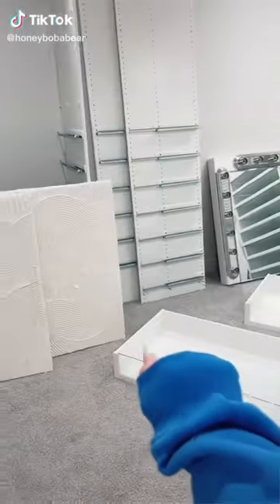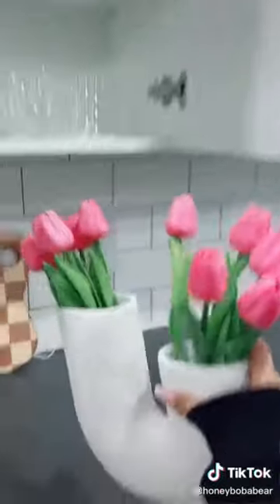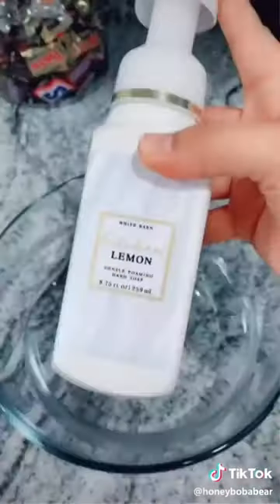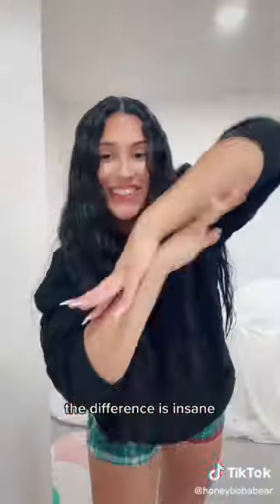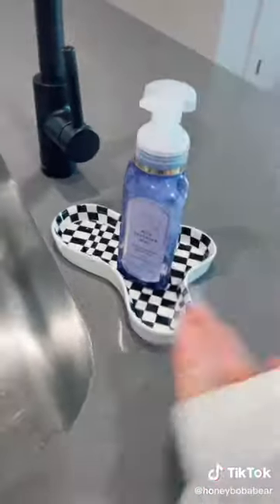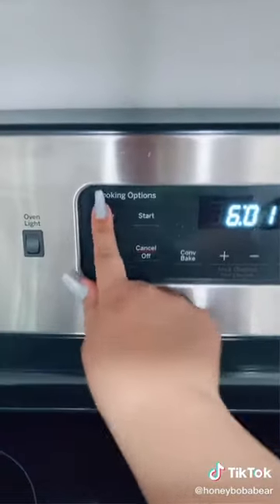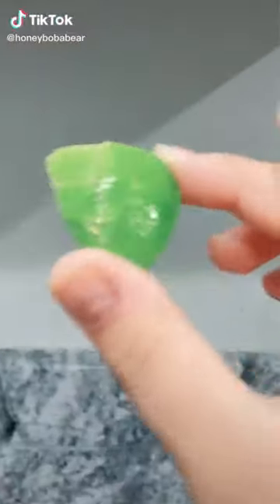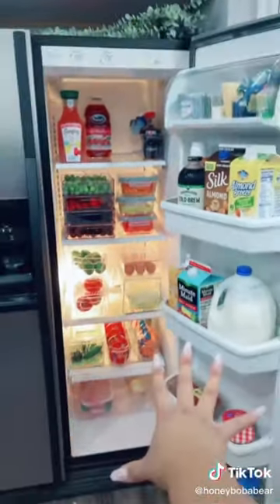Honey Boba Bear Organizing and Restocking Tik Tok 2023